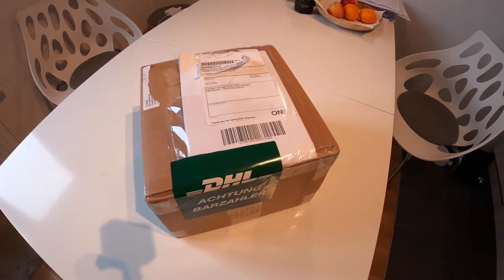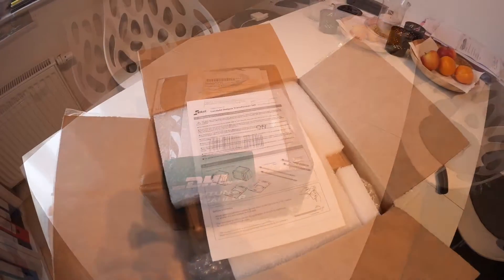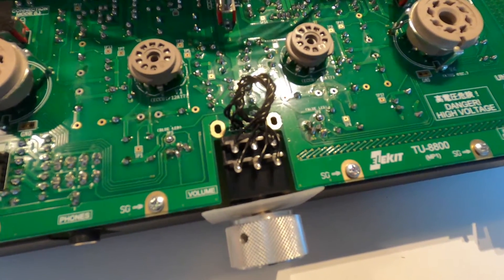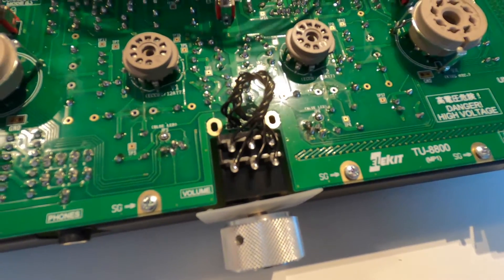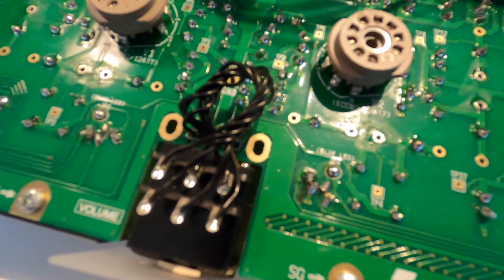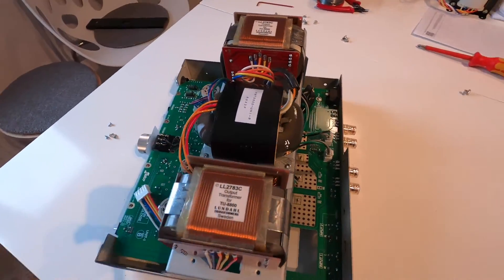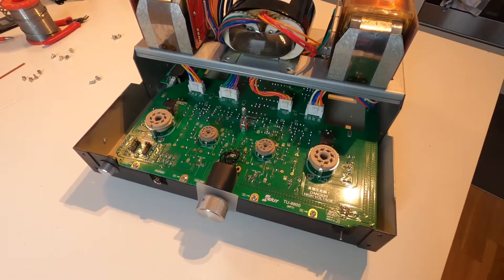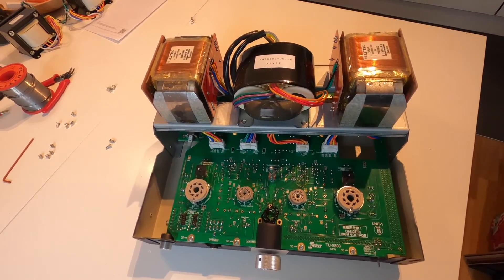Elekit TU 8800VK upgrade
Elekit TU 8800 VK upgrade TKD, Lundahl etc.